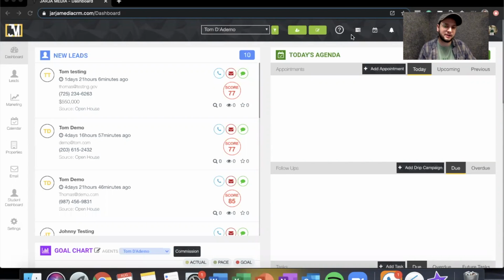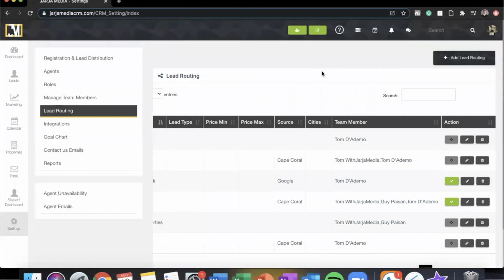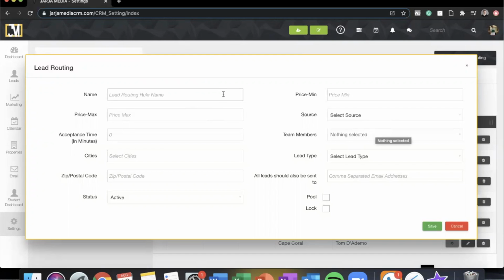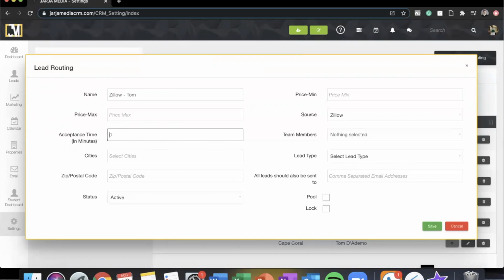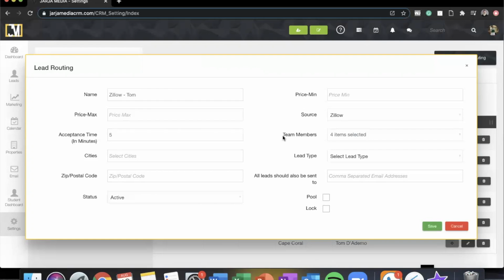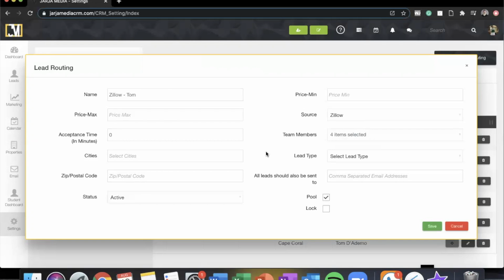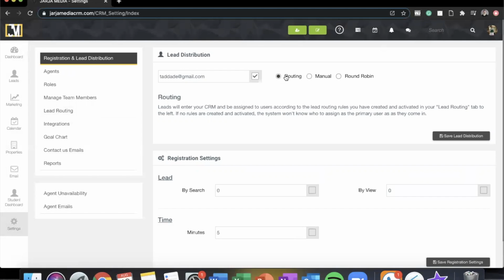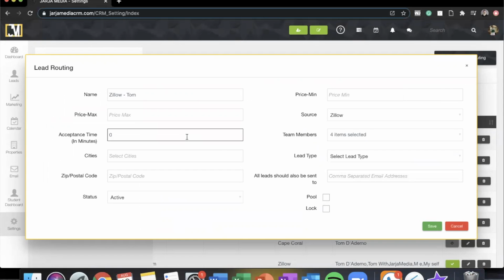How To Set Up Lead Routing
This video is about setting up Lead Routing